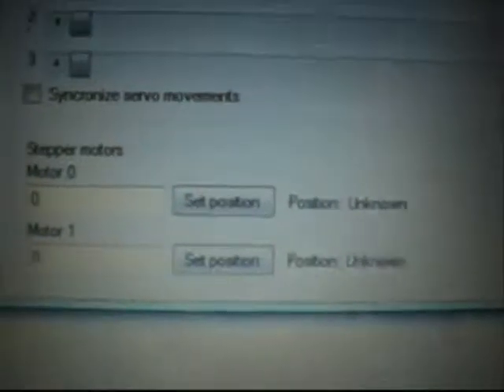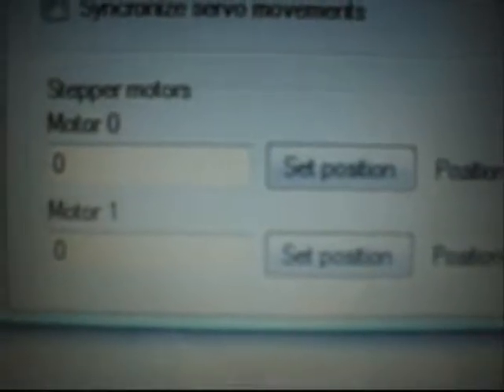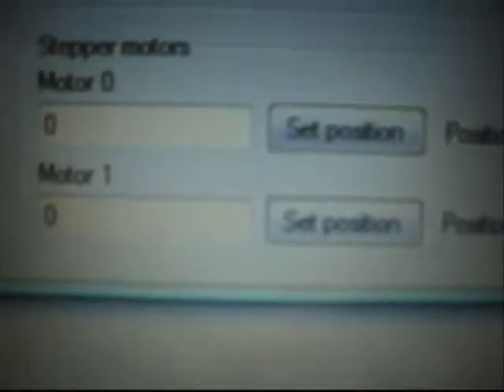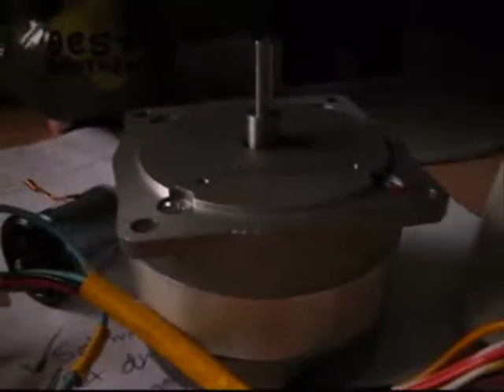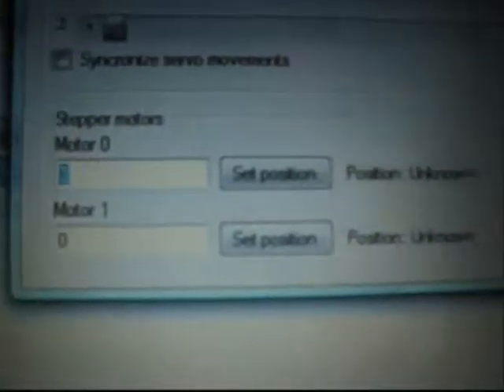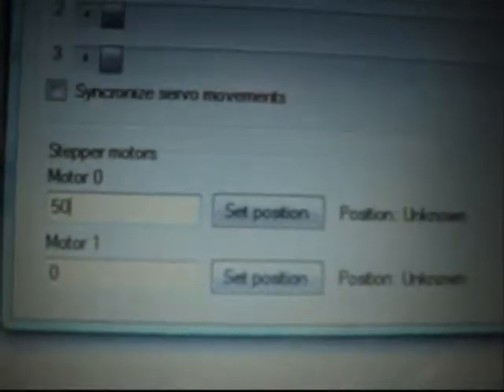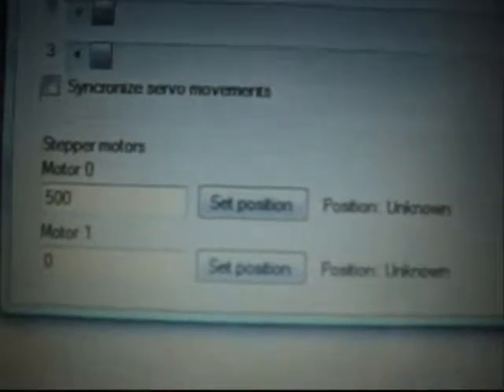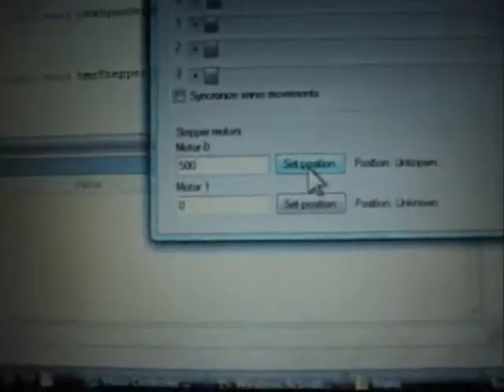MAKE Controller - Stepper motors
I rig up the two stepper motors and control them from my C# project, almost ready to start putting the 3D printer together!